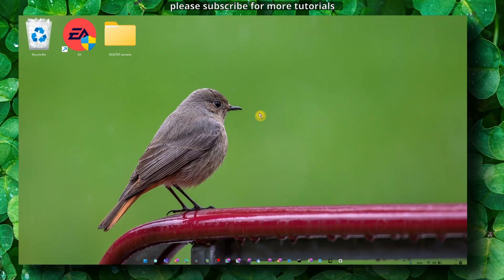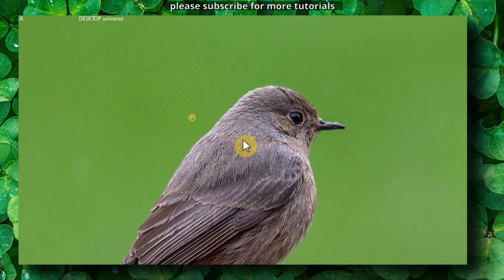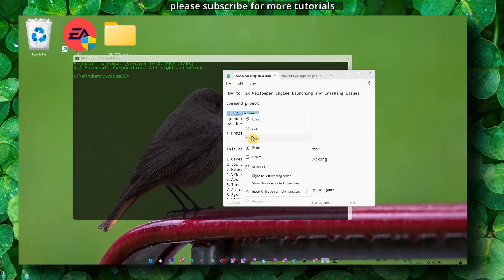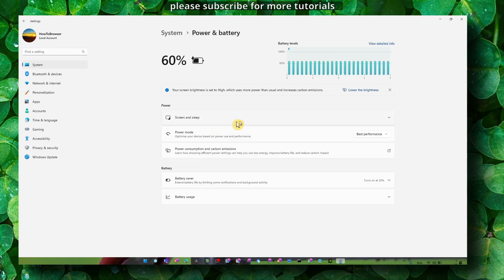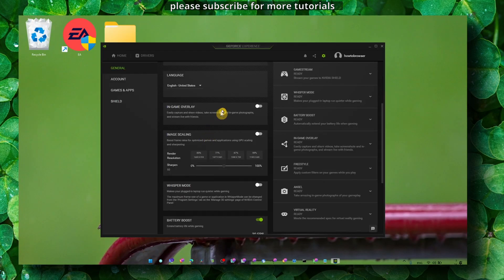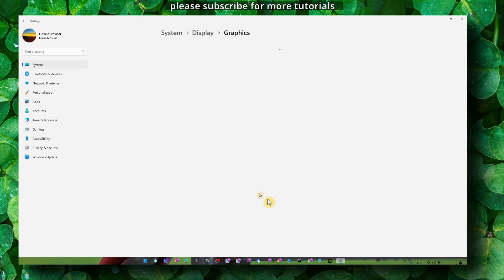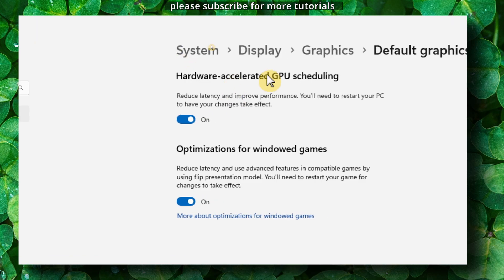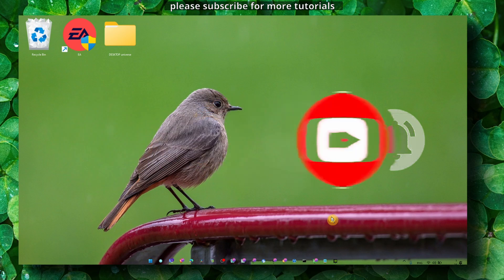How To Fix Wallpaper Engine Launching And Crashing Issues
Welcome to this tutorial video where I will guide you step by step on how to fix Wallpaper Engine launching and crashing issues. This tutorial provides you with easy-to-follow instructions, so be sure to follow along with me to avoid missing any crucial steps. Let's get started and solve your Wallpaper Engine issues together!